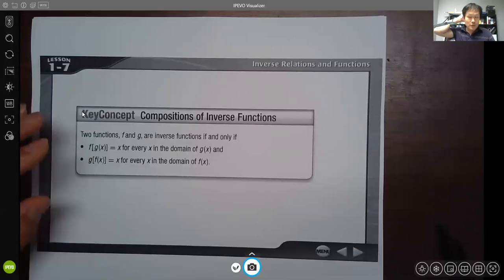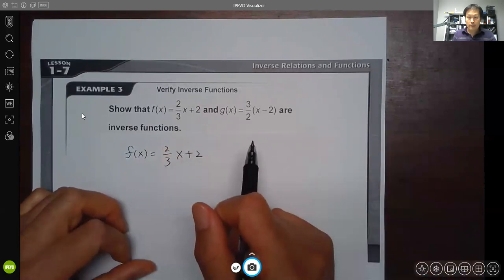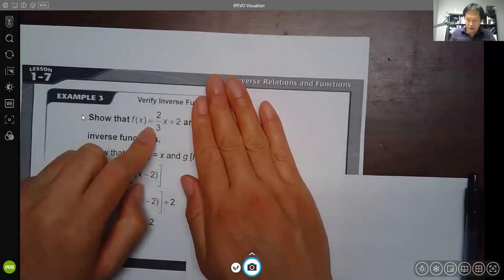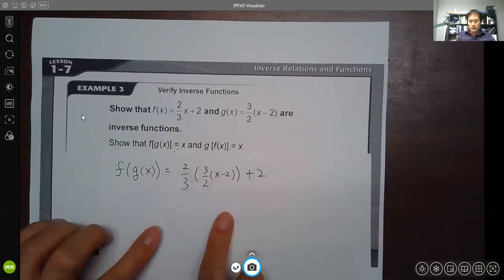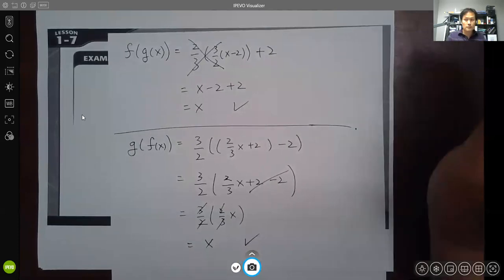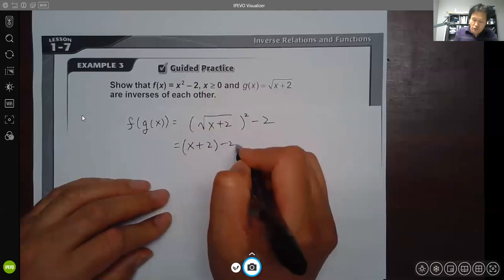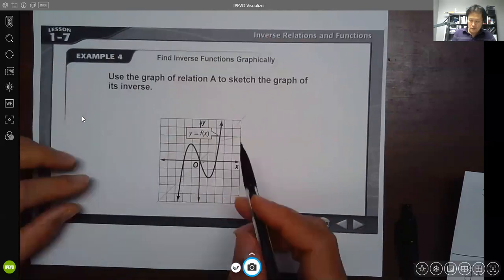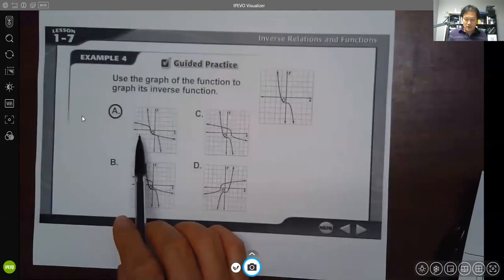Mr Hong HPC 1 7 Inverse Relations and Functions part 2